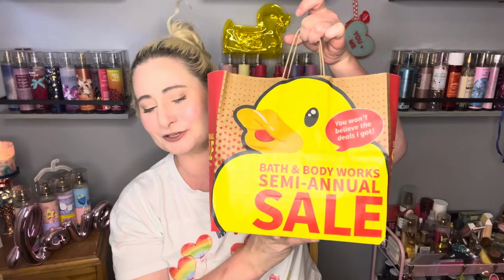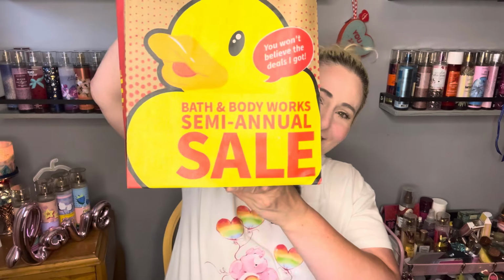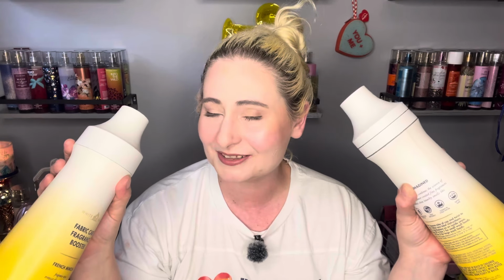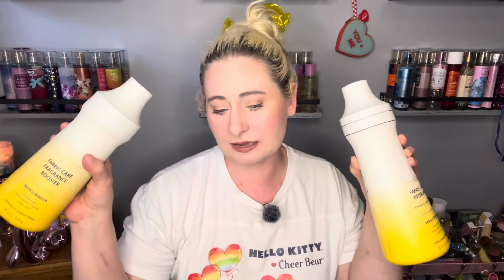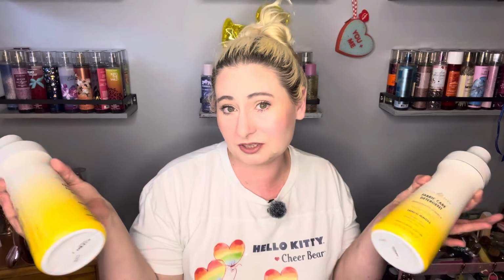NEW PRICE DROPS! 75% OFF CANDLE HAUL! SEMI ANNUAL SALE HAUL! PLUS 75% OFF LAUNDRY!! 🛍️🤑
Did you shop the sale or are you done with SAS. I’m definitely looking forward to SUMMERWEEN! Have a good night and see you soon!!

The shelves I use from Amazon

SODUKU Floating Shelves for Wall,...